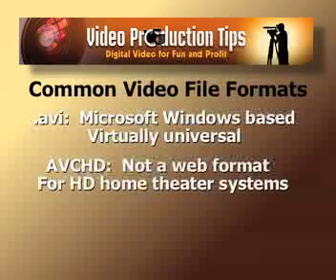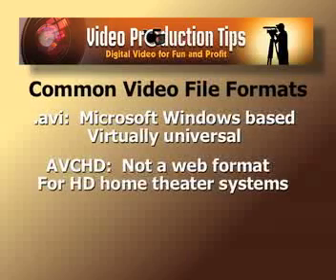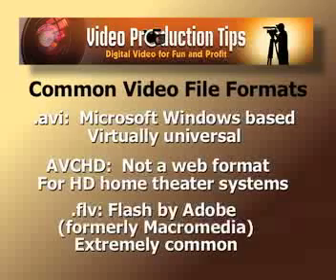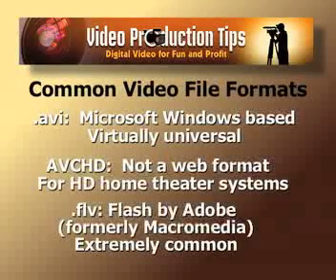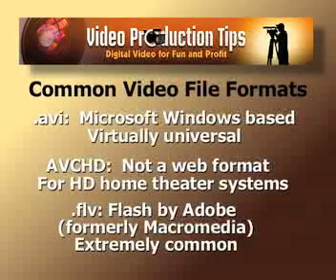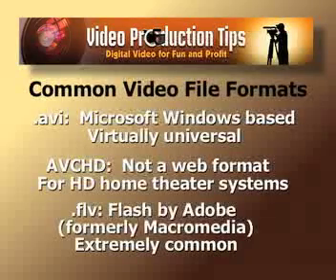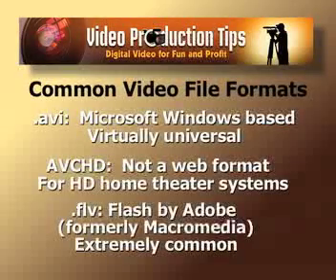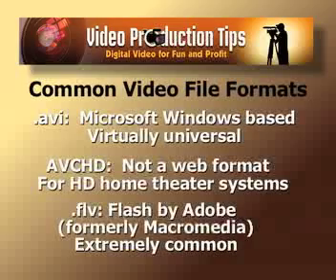Digital Video File Formats Part 1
Let VideoProductionTips.com help you understand the confusing world of digital video file formats.  This is the first in a two part series